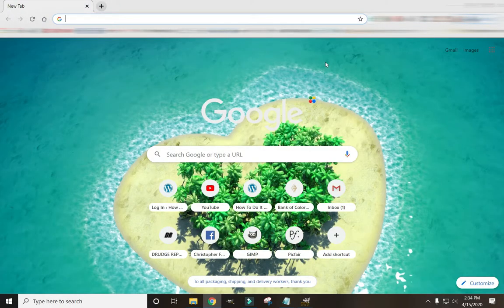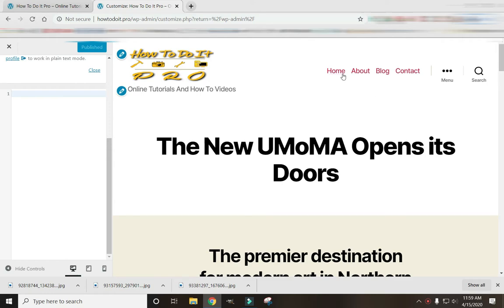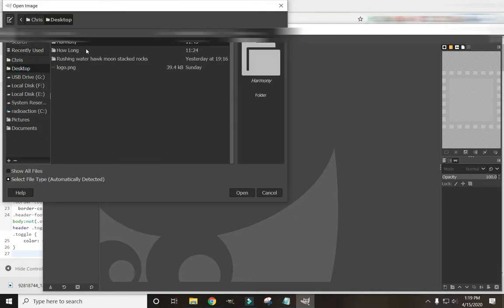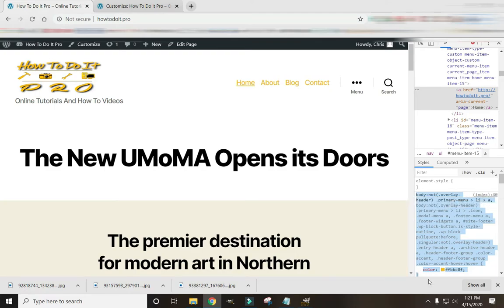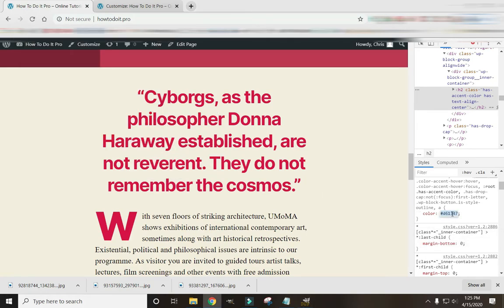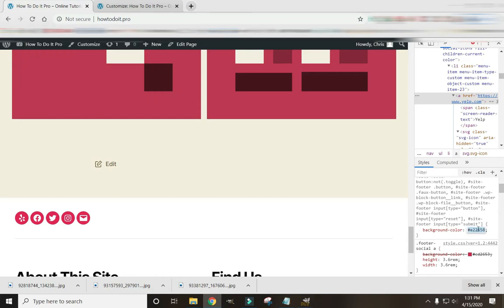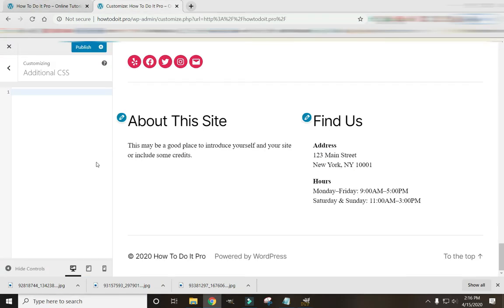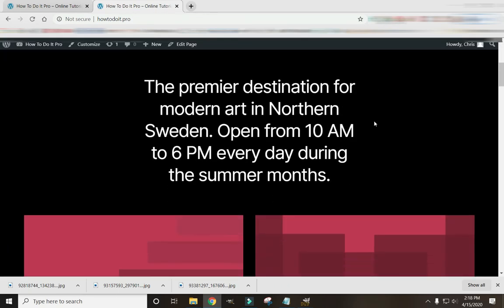How to Build A Website in 2020 | Part 4: How to change WordPress theme colors to custom color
How to change the colors of your WordPress theme to custom colors not available on the standard color slider so that you can customize your colors to match your brand.
This video requires no coding experience.
We use the inspect element tool available in Google Chrome and the WordPress 2020 core theme.
Gimp is used to select our colors from our logo and get the HTML color notations from the color palette.

This is not complicated and only takes a few minutes.